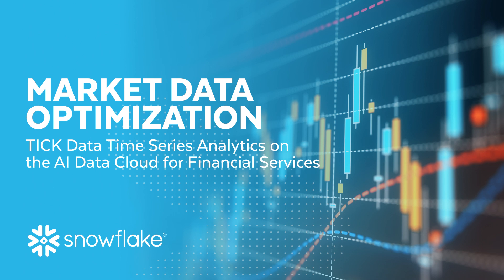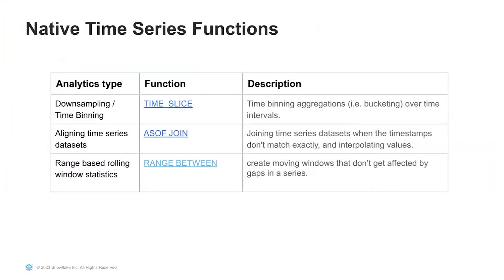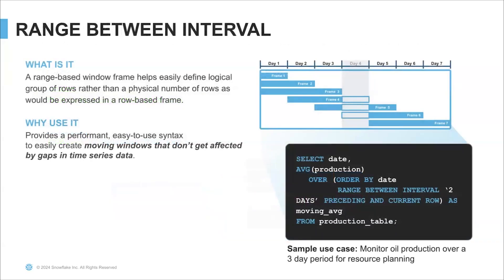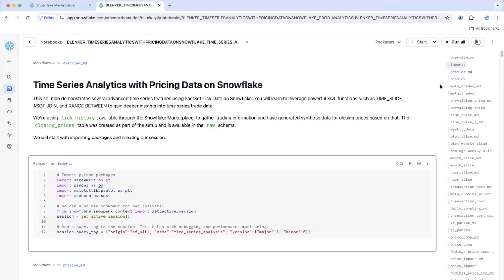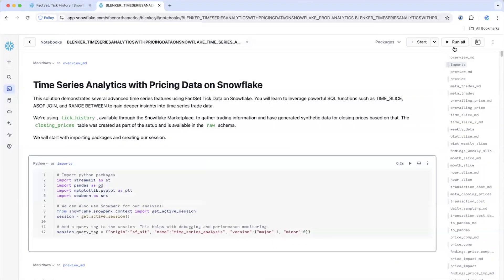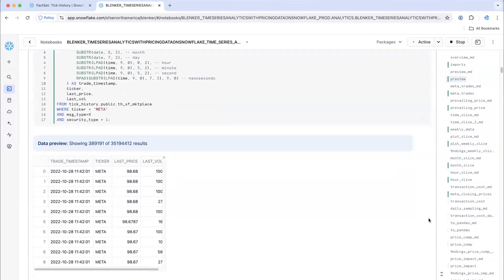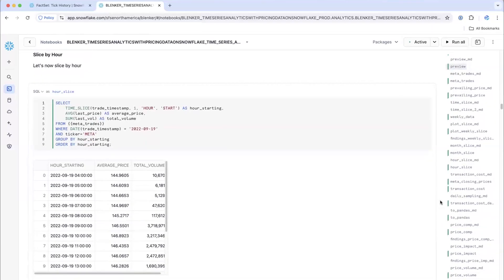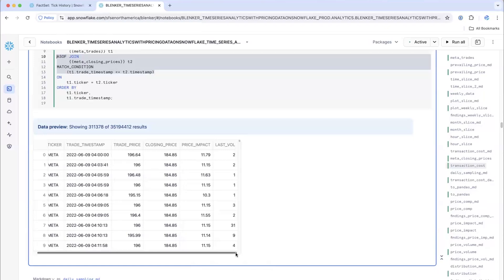Market Data Optimization: TICK Data Time Series Analytics For Financial Services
Time series analytics is critical across several front, middle, and back office workflows in financial services – from quantitative research and TCA to regulatory reporting. Snowflake recently launched several advanced time series functions native to SQL, including TIME_SLICE, ASOF JOIN, and RANGE BETWEEN that allow users to easily aggregate and analyze tick data. This means calculations, like TWAP, VWAP, and leading and lagging functions, are now possible in Snowflake.

Join the live webinar, "Rethinking Your Enterprise Tick Data Strategy," on October 3